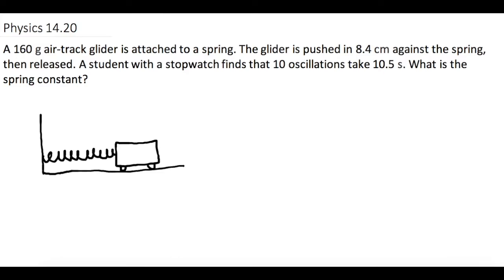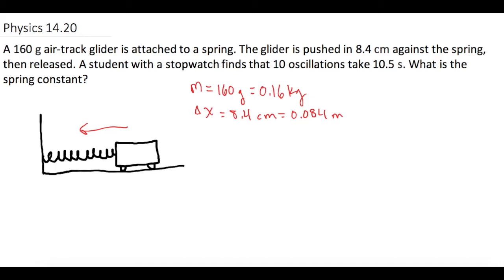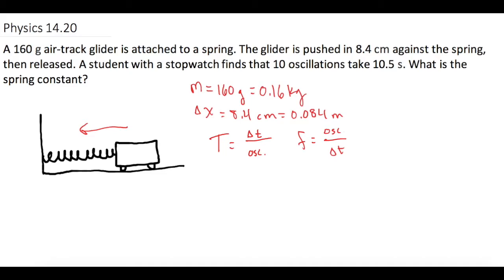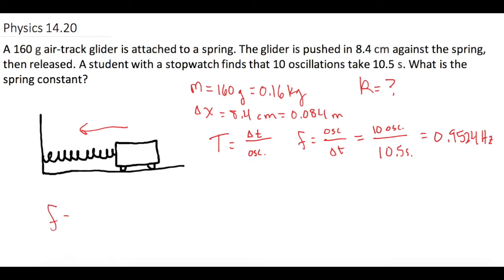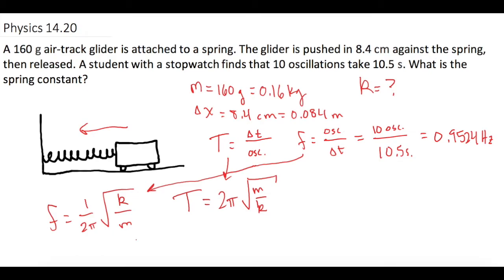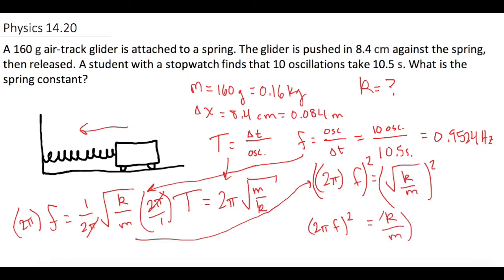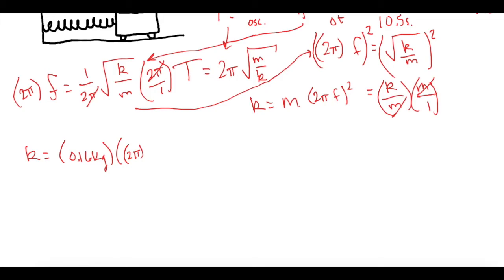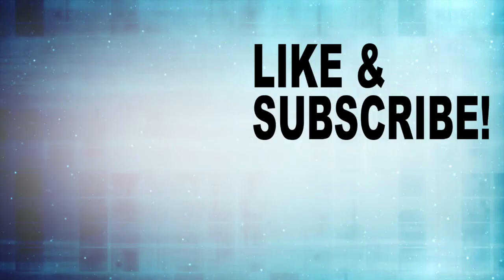Mastering Physics Solution, "A 160 g air-track glider is attached to a spring. The glider is pushed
Mastering Physics Video Solution, "A 160 g air-track glider is attached to a spring. The glider is pushed in 8.4 cm against the spring, then released. A student with a stopwatch finds that 10 oscillations take 10.5 s. What is the spring constant?"

In this problem we cover how to calculate the frequency and the spring constant